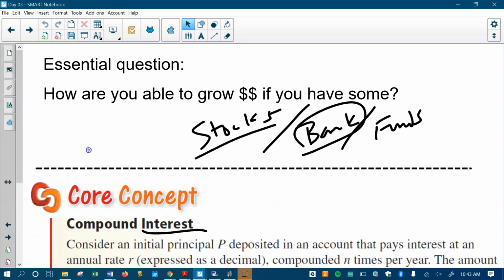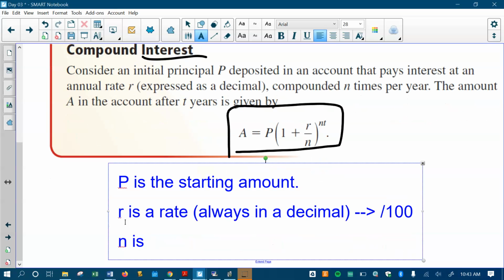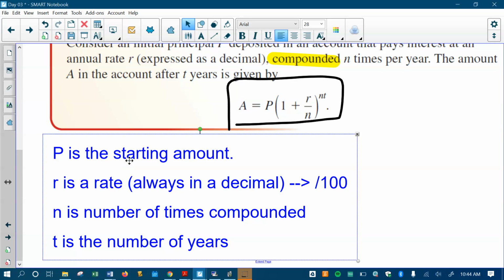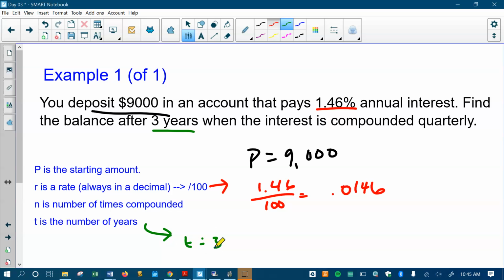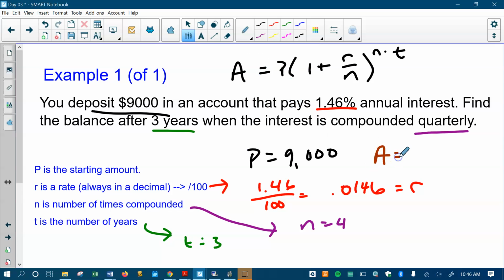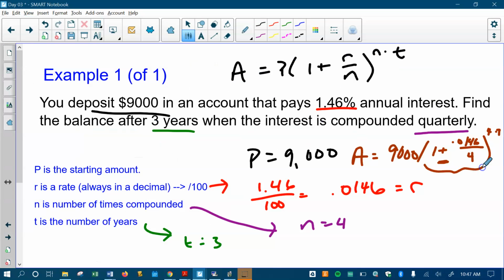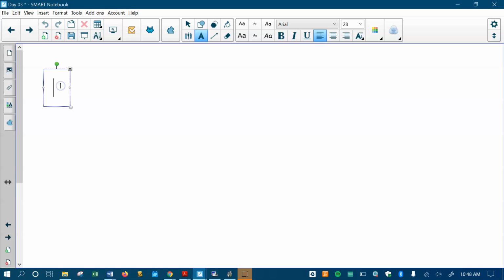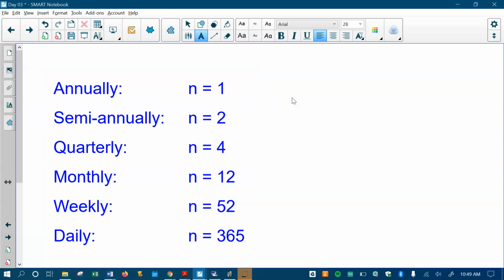Lesson 6.1 Part 2b